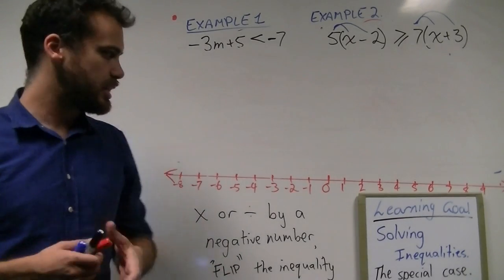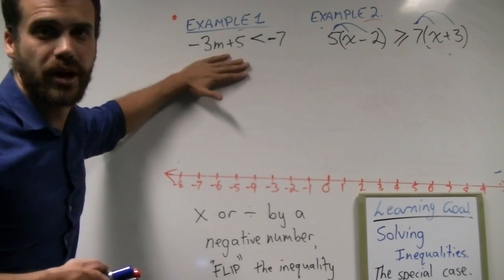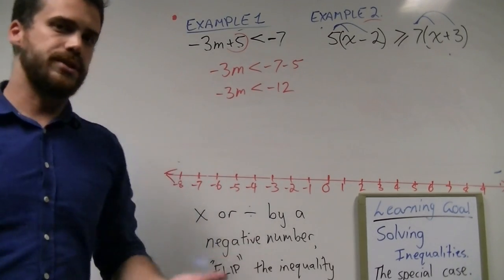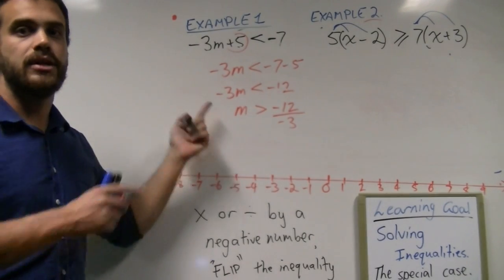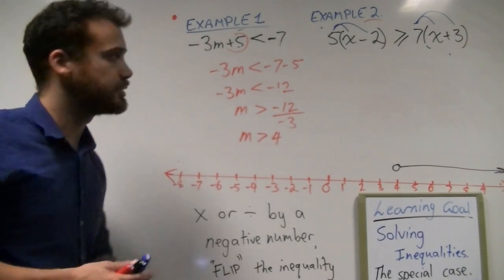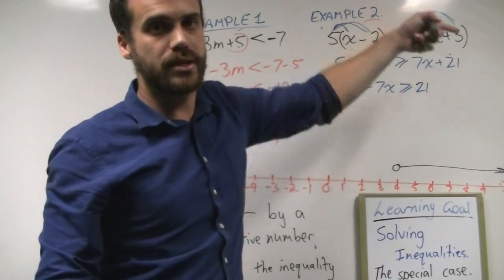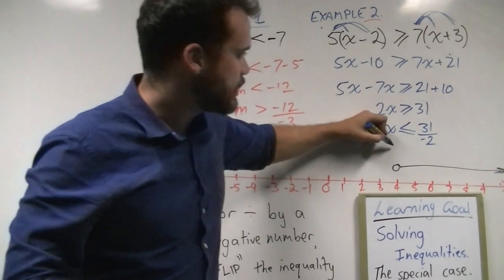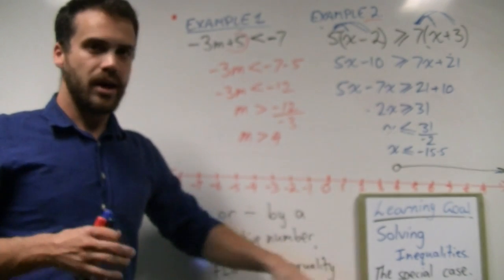Inequalities 3 Solving the special case